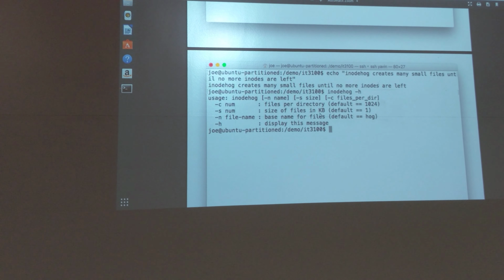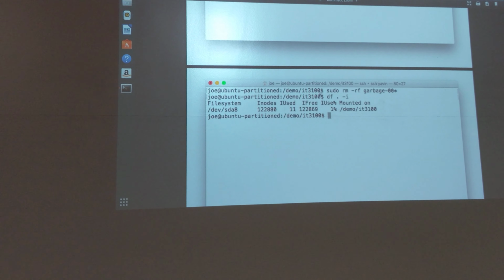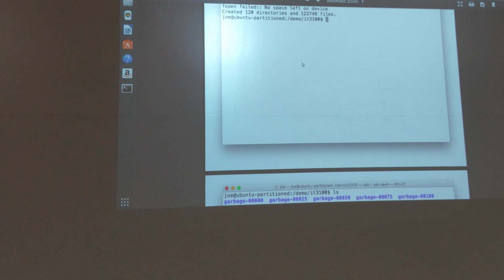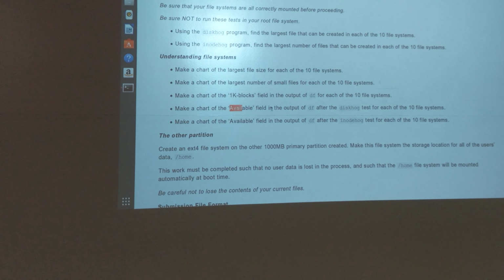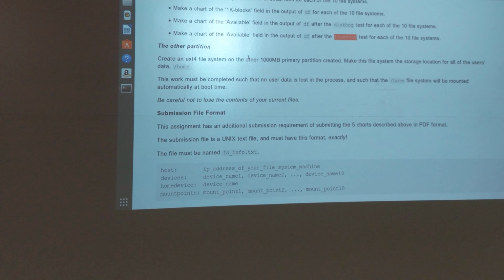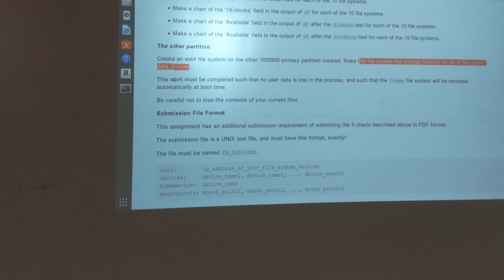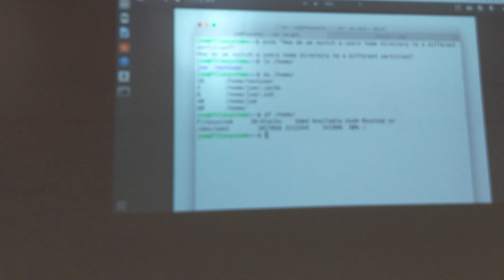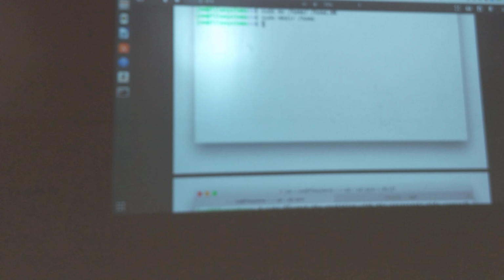IT-3100 10-2-19 Part 2